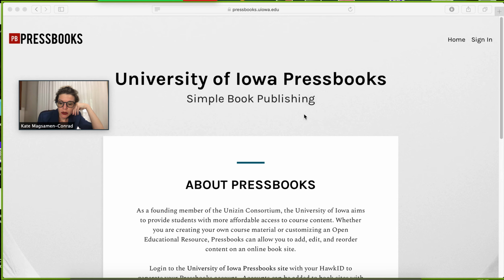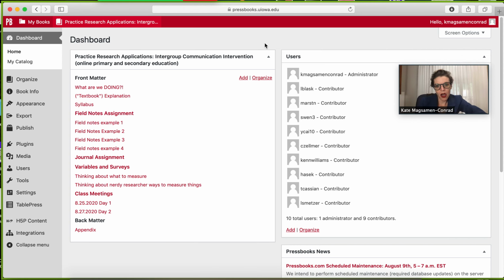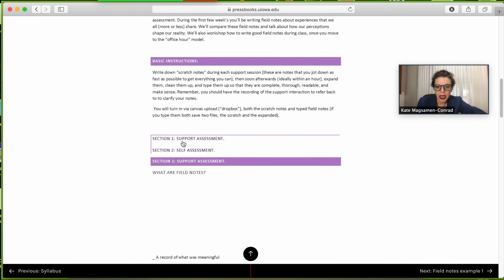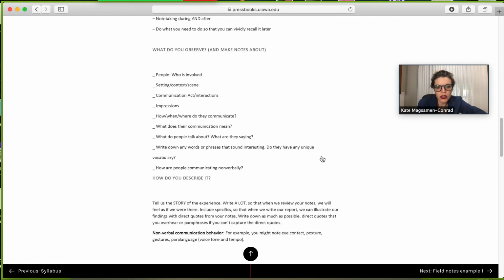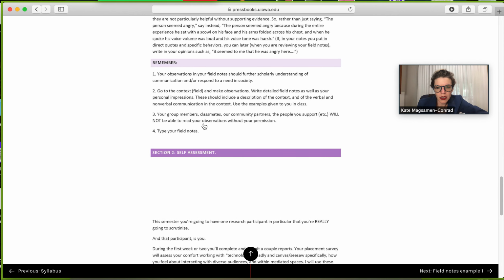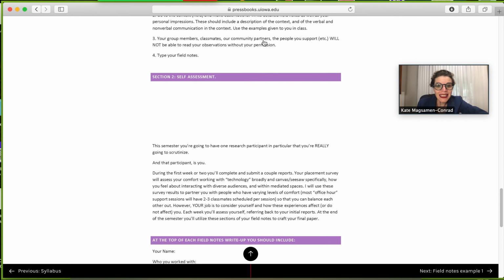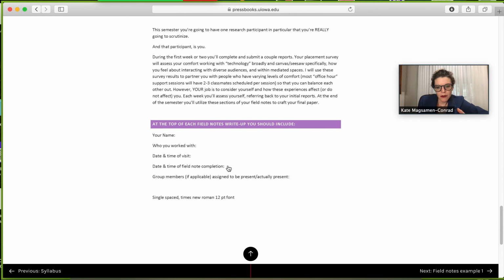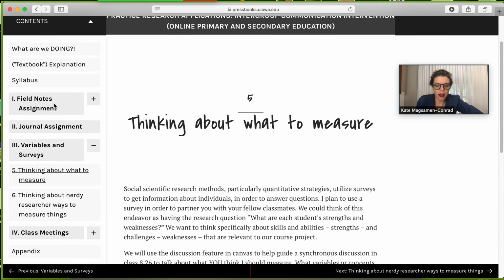Field Notes Capstone